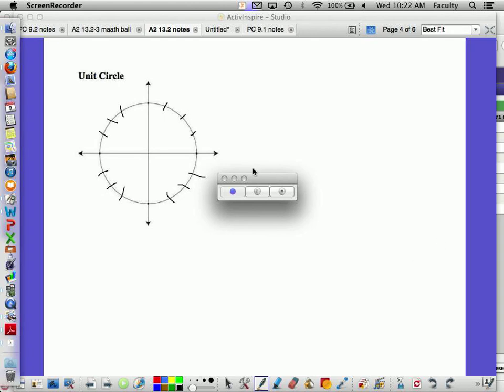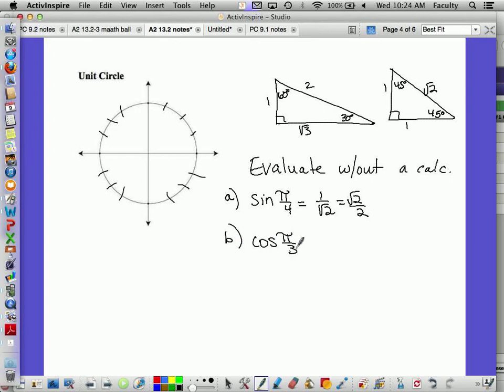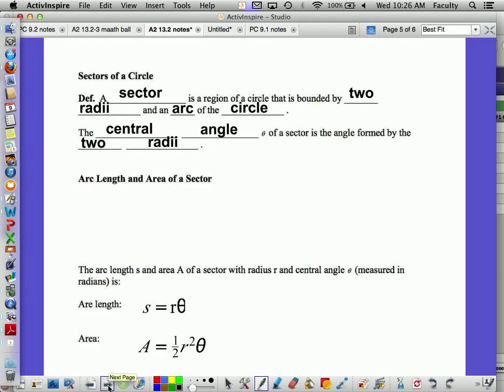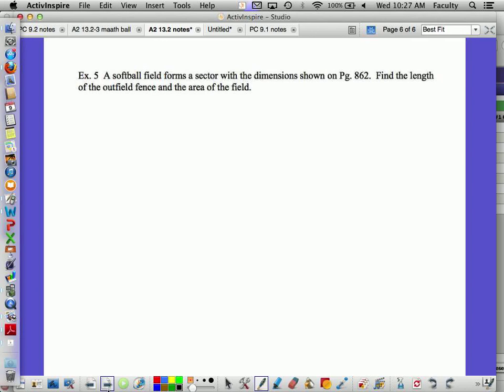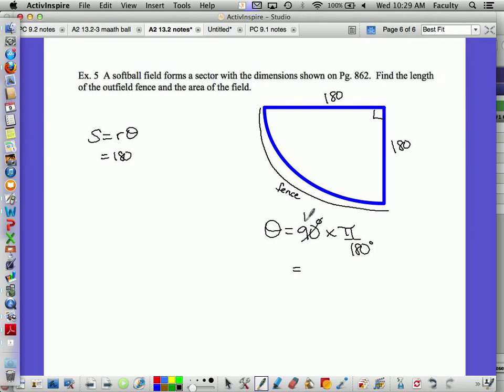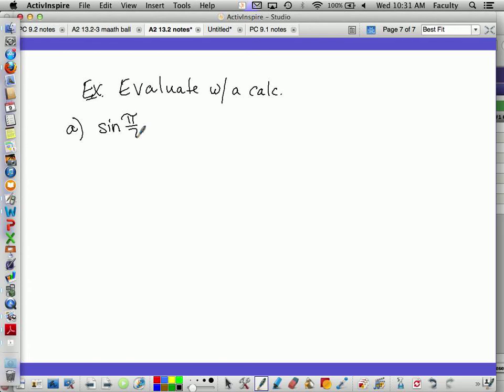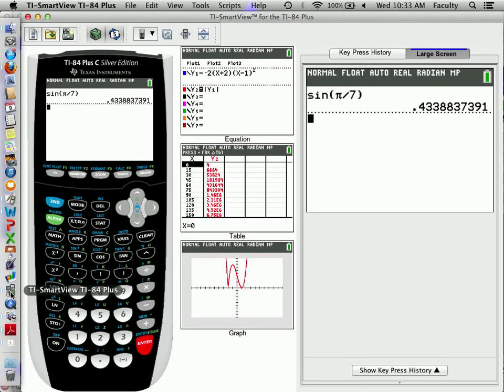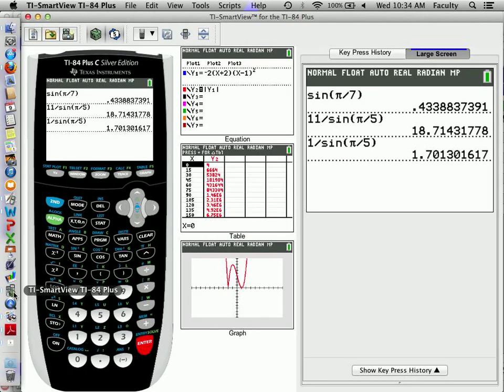A2 13.2 notes day 2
Algebra 2, 13.2 notes day 2, mcinnerney, B Mack